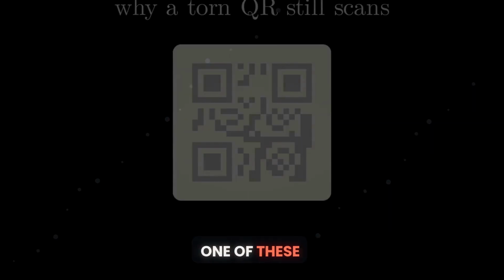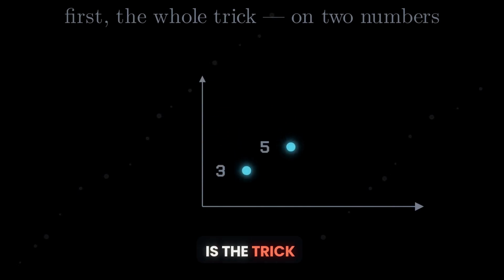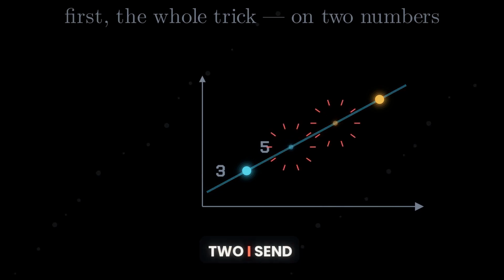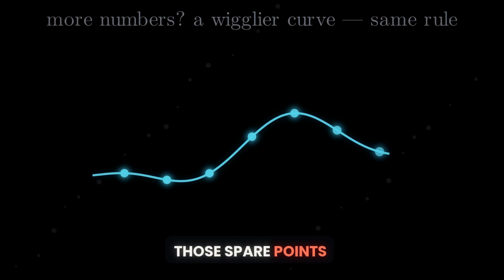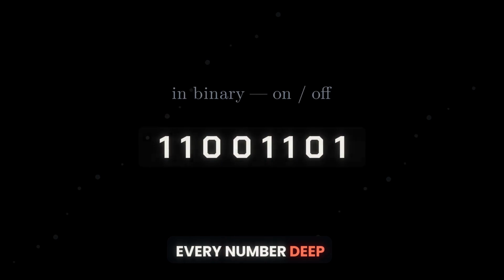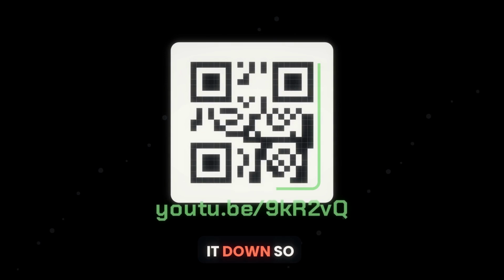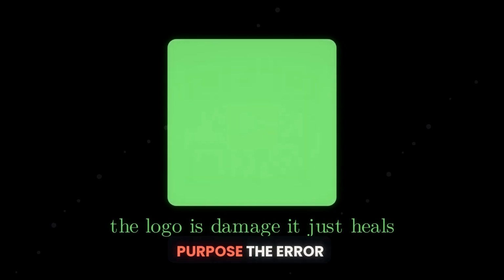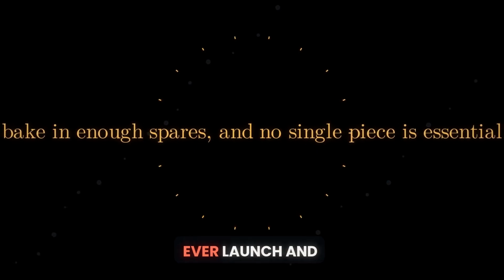Why a Ripped QR Code Still Scans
Tear off a corner and a QR code STILL scans. Here's the real reason, built from scratch with no jargon. Start tiny: to protect two numbers (a 3 and a 5) over a bad connection, plot them as points, draw the one line through them — then SEND EXTRA points on that line. Lose some, and the survivors still fix the line, so you read your numbers back. Scale a line up to a curve and that's Reed-Solomon error correction (Reed & Solomon, 1960). A QR writes those points as squares in binary (black = 1, white = 0), and over-samples the curve so a tear just loses spare points it rebuilds. It's literally why a QR with a logo in the middle still scans (the logo is healed damage), why scratched CDs play on, and how Voyager sent photos home from deep space — where there's no asking for a resend.